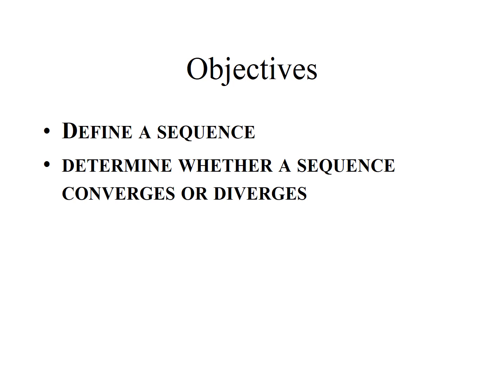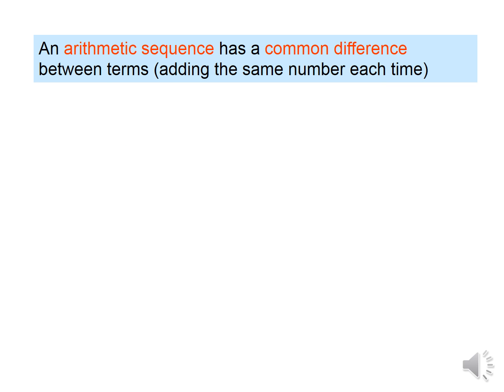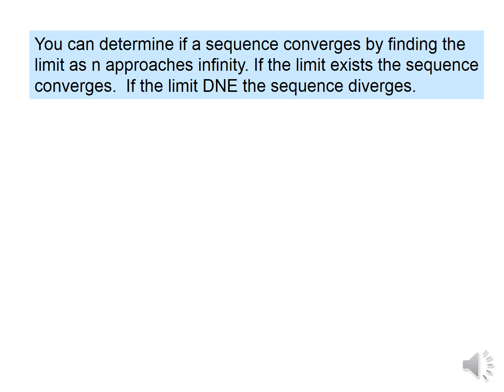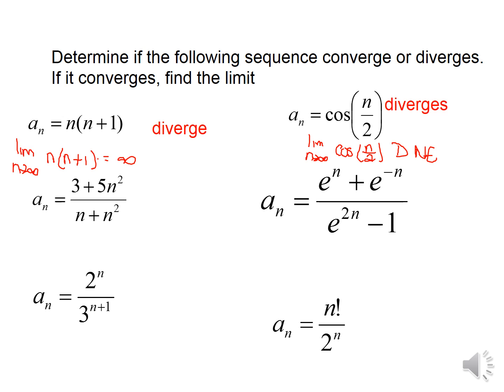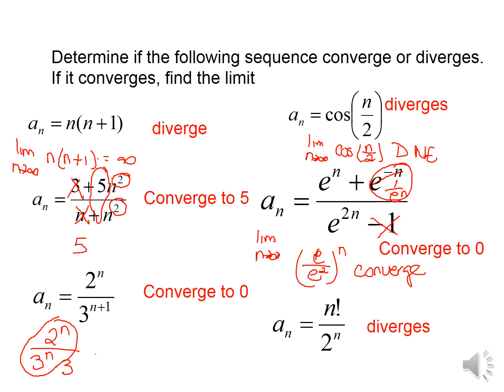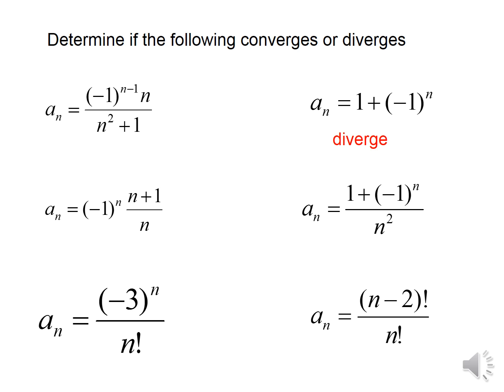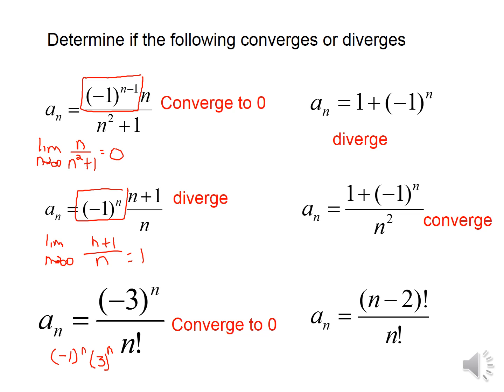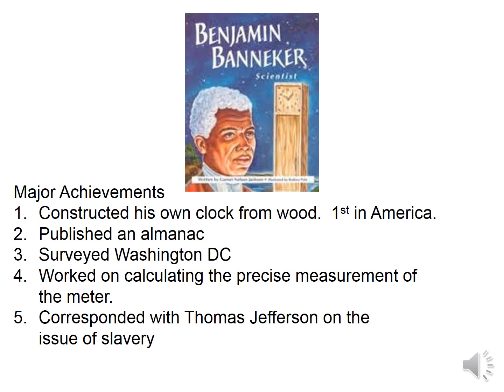Sequences - Day 1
When does a sequence converge